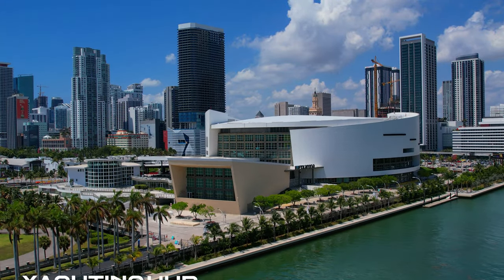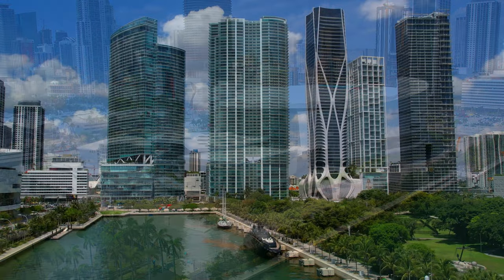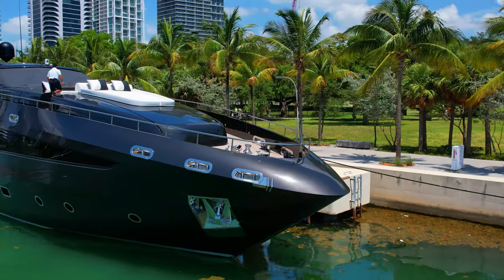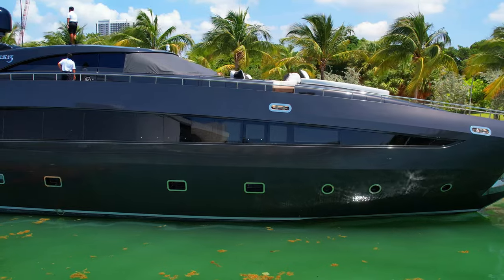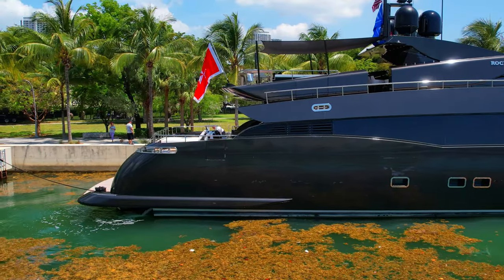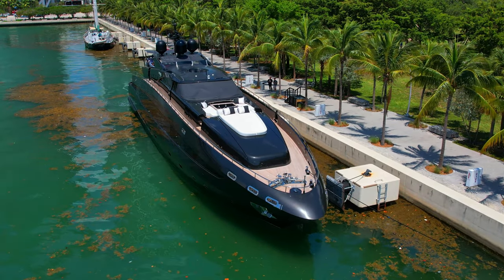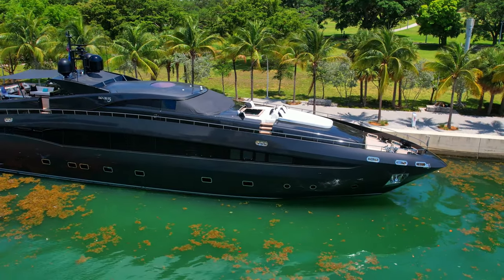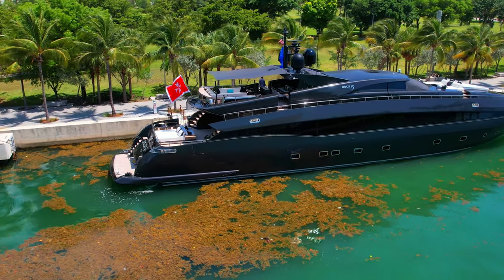YACHT-SPOTTING IN MIAMI | ROCK 13 BAGLIETTO SUPERYACHT | HAVE 9 MILLION EUROS | YACHTSPOTTER CHANNEL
I hope you liked the video let me know if you want me to continue looking for Miami's big yachts? Thanks!

THE YACHT AND BOAT-SPOTTER CHANNEL OF MIAMI | WE COVER THE FAMOUS HAULOVER INLET | SANDBAR | MIAMI RIVER | SOUTH BEACH | FORT LAUDERDALE | PALM BEACH AND THE REST OF MIAMI!

I am Yachting Hub Miami " Gustavo Rohrscheib" the only channel that brings you different yacht content from Miami's top spots for yacht spotting! I cover The Miami River, Haulover Inlet, Haulover Sand Bar, Key Biscayne, and many other locations. Thanks!

Check us out on our other social media accounts:  Yachting Hub Miami / Aventura Realtor